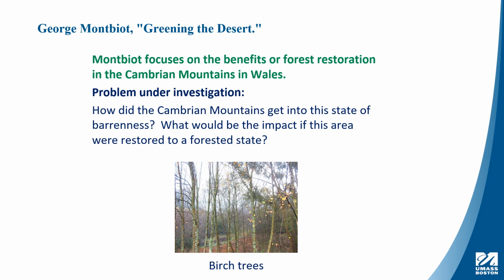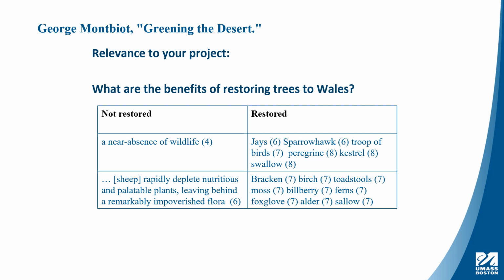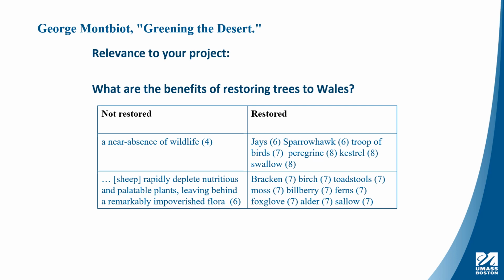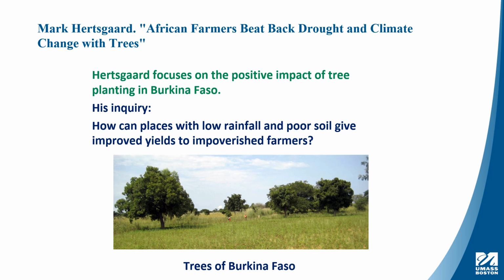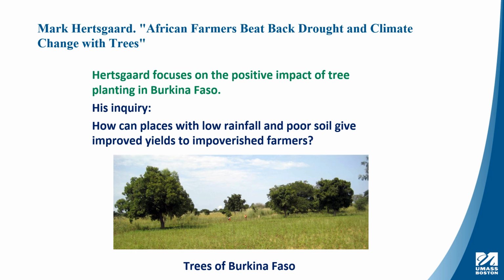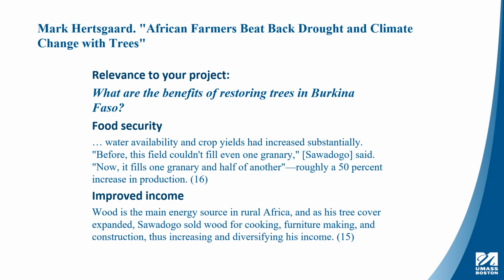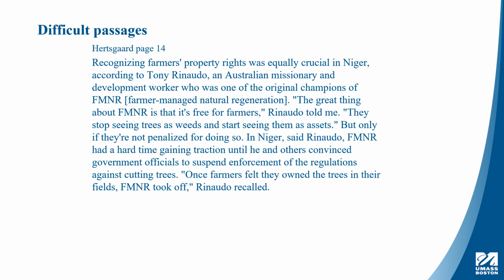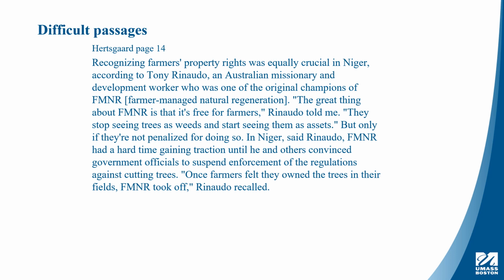June 2022 WPE Portfolio Workshop, Part 2